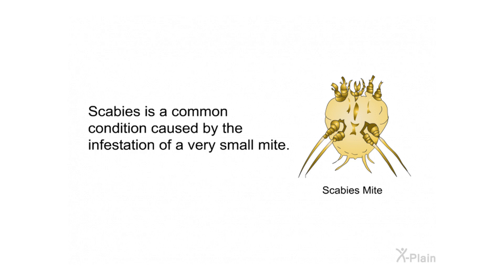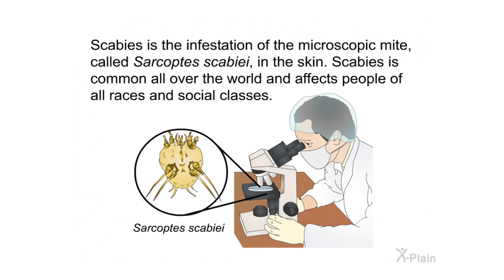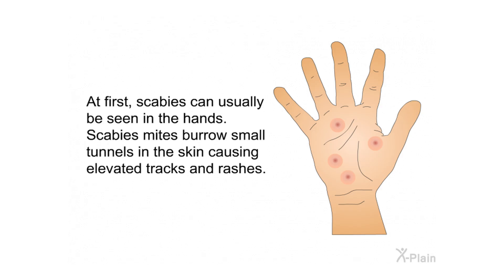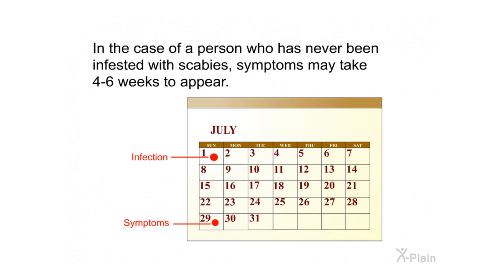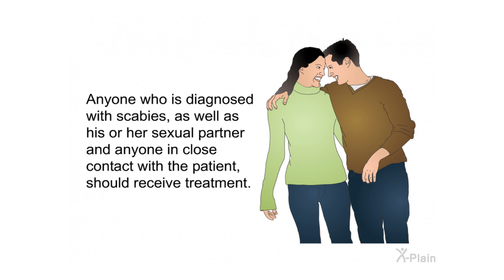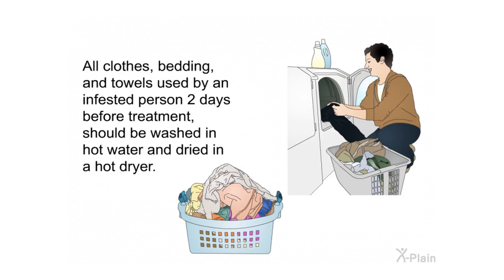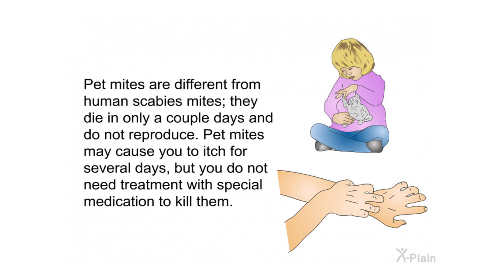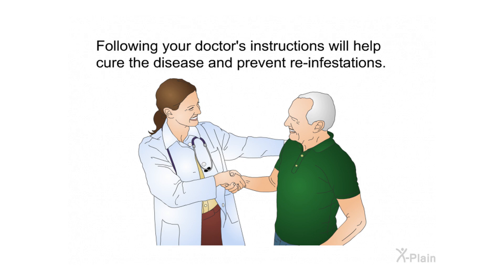Scabies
This patient education program explains scabies and how to treat it. Included are the following sections: Scabies, Symptoms, Diagnosis, Treatment, Scabies, and Pets.

Sections:
00:00 - Start
00:32 - Introduction
01:02 - Scabies
02:33 - Symptoms
03:59 - Diagnosis
04:40 - Treatment
06:21 - Scabies & Pets
07:24 - Summary
07:56 - End

id330105 Scabies